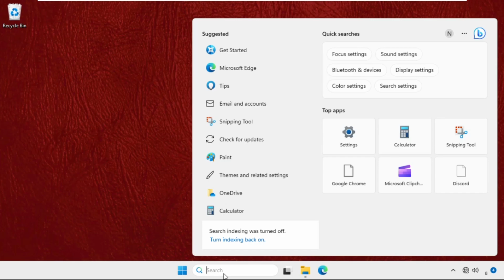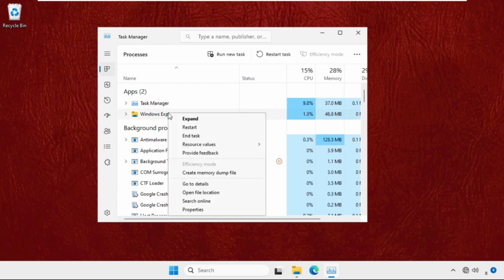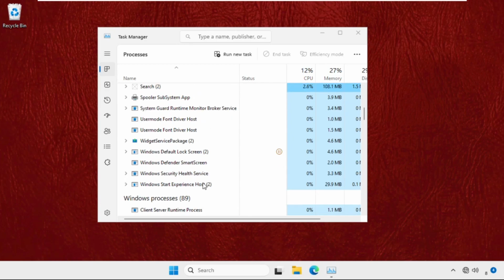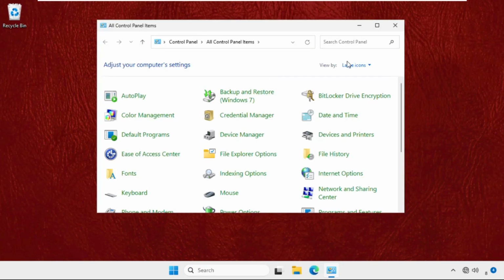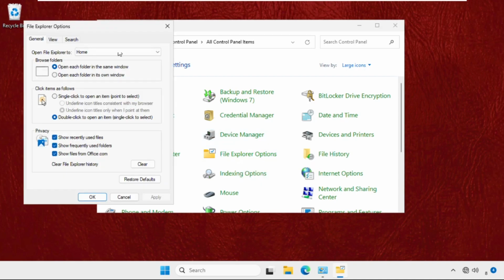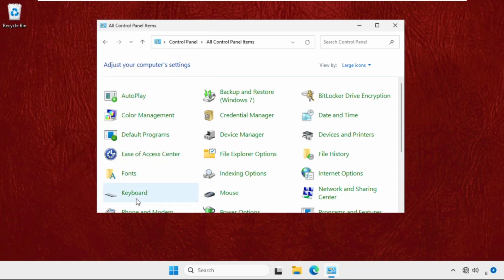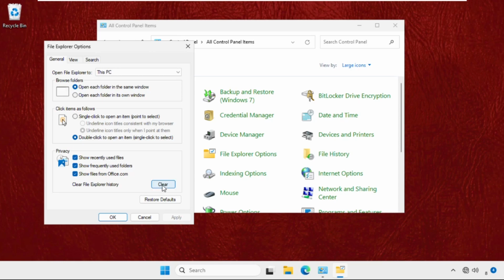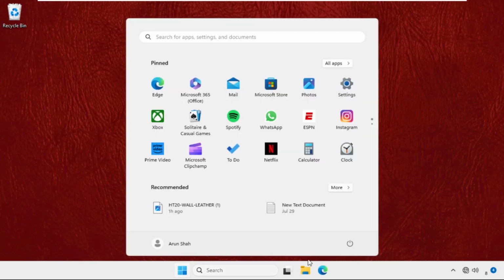How to Fix Explorer exe Crashing in Windows 11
This video will show you How to Fix Explorer.exe Crashing in Windows 11
The problem of "Explorer.exe" crashing in Windows 11 can be attributed to a variety of factors. One prominent cause is third-party software conflicts. When incompatible or poorly optimized programs interact with the Windows shell, it can lead to instability and result in Explorer.exe crashes. Additionally, issues with system files or corrupted system data may trigger this problem. Changes made during software installations, updates, or even malware infections can disrupt the proper functioning of Explorer.exe. Furthermore, hardware driver issues can also contribute to crashes, as outdated or malfunctioning drivers may not be fully compatible with the Windows 11 environment.
So, lets learn How to Fix Explorer.exe Crashing in Windows 11